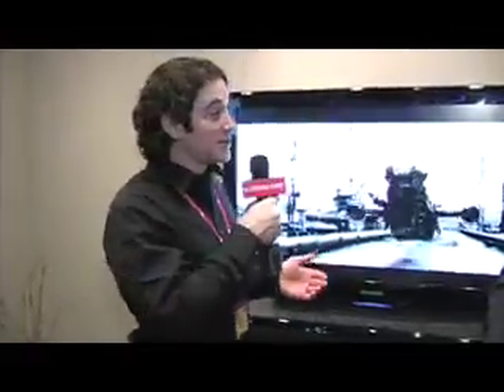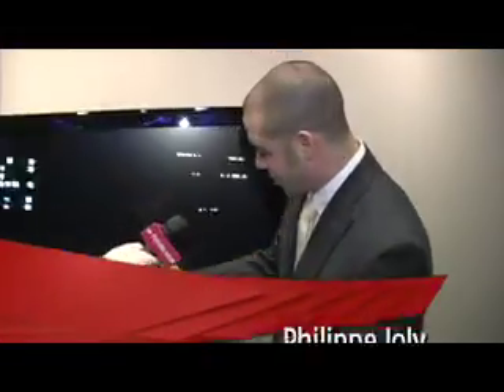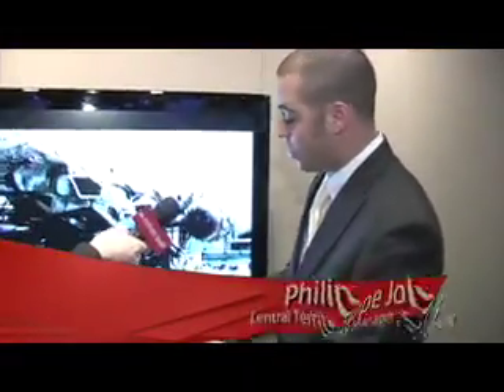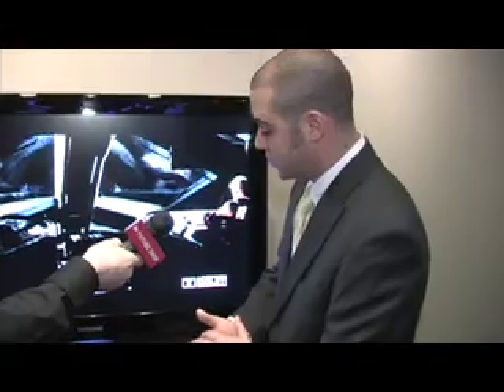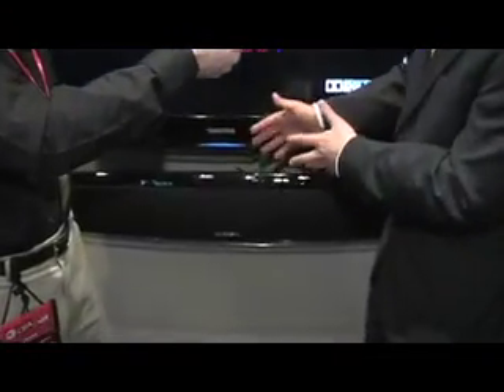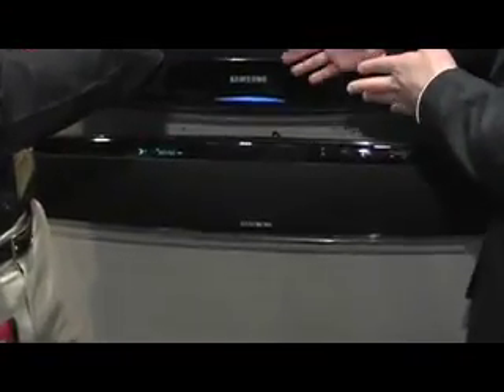Product Review - Samsung Wireless Soundbar - January 9, 2008